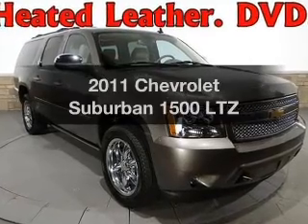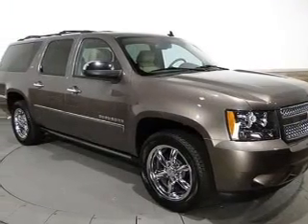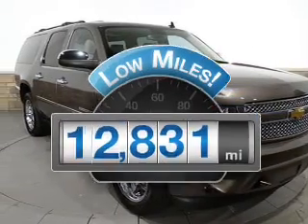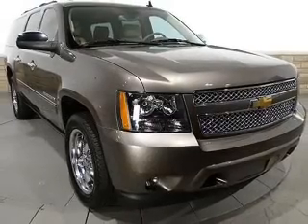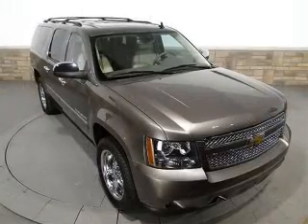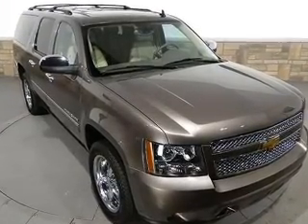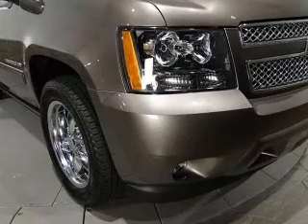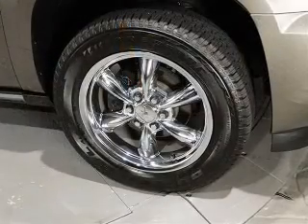2011 Chevrolet Suburban - Buford GA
Year: 2011
Make: Chevrolet
Model: Suburban
Trim: 1500 LTZ
Engine: 5.3 liter 8 cylinder 16 valve
Transmission: 6-Speed Automatic
Color: Mocha Steel Metallic
Mileage: 12831
Address:
4490 South Lee St.